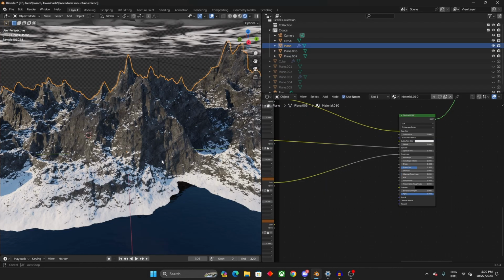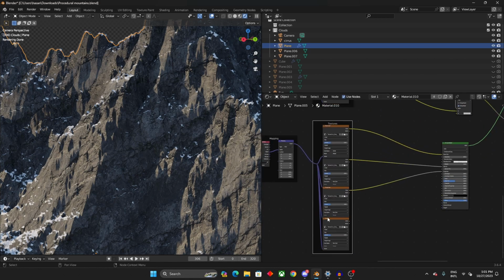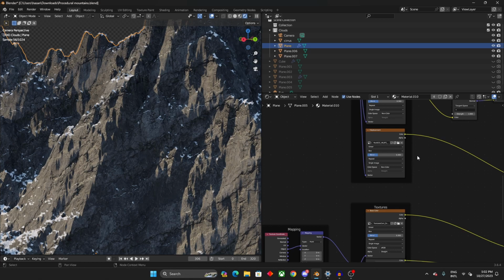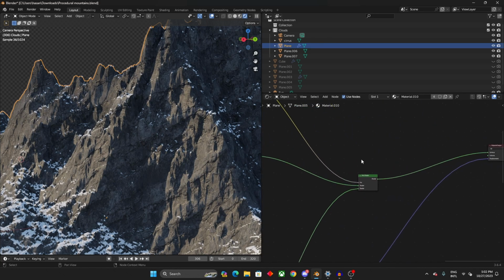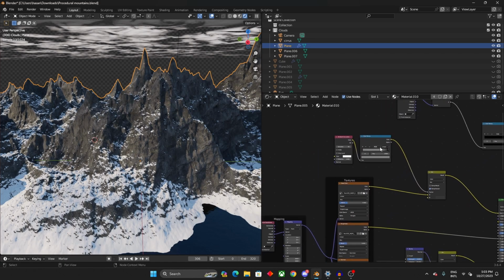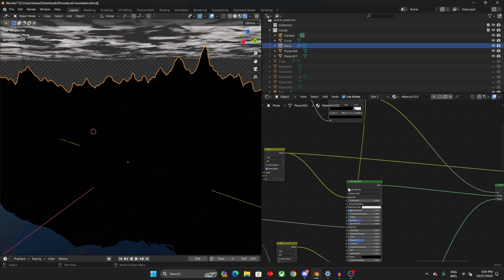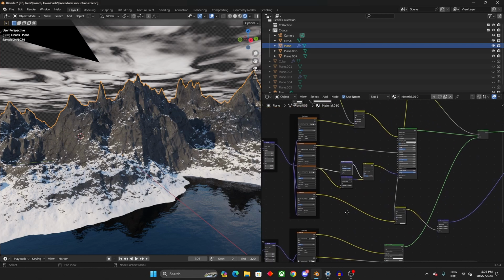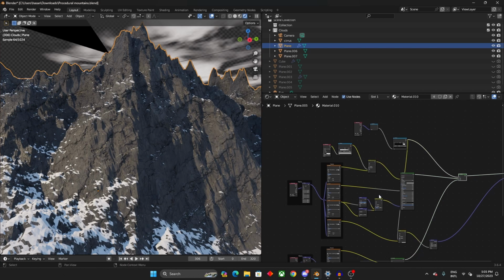Realistic Procedural Mountains Using Geometry nodes! - Part 1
In this video, I have shown how to create a procedural material to separate snow and rock from a mountain model, in the next part I will be showing how to create a procedural setup in geometry nodes to make realistic mountains.

 / groveblender